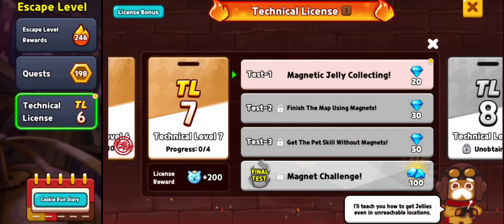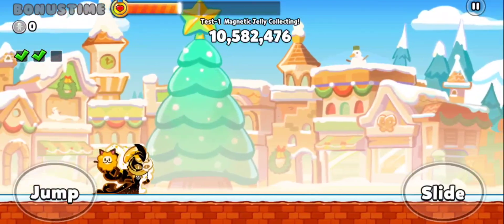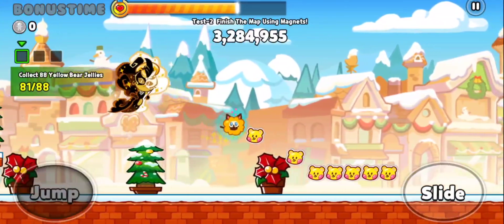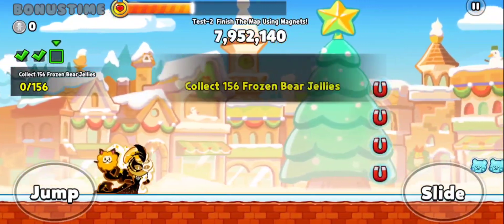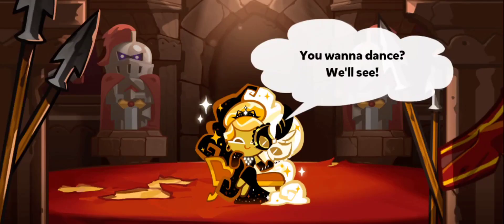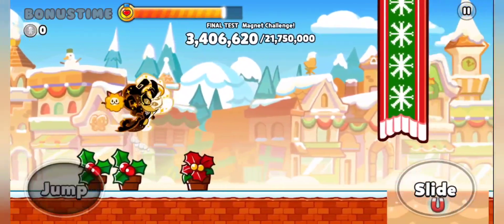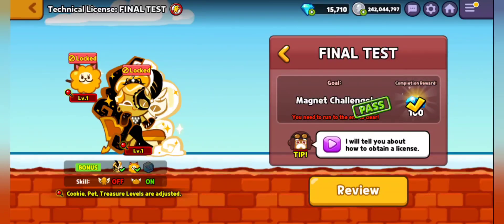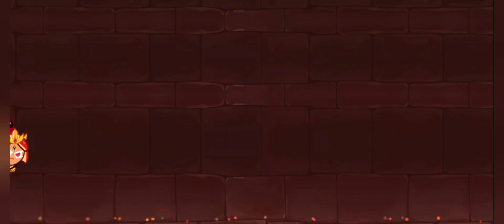Cookie Run: OvenBreak Technical License Challenge Playthrough 4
Welcome to the second to last episode regarding Technical License Challenge. It has been a ride doing this challenge. Currently,  I'm putting all the playthrough of this challenge as well as the bloopers and then, I'll put the video of Pastel Meringue Cookie's Trial on Rainbow Rank. And hopefully, I still have enough time to do a Random Breakout Challenge Video at City of Wizards.

All of this is free and really helps this channel grow and flourish.

All of the recordings on this channel are belong to mine and I never post them anywhere else.